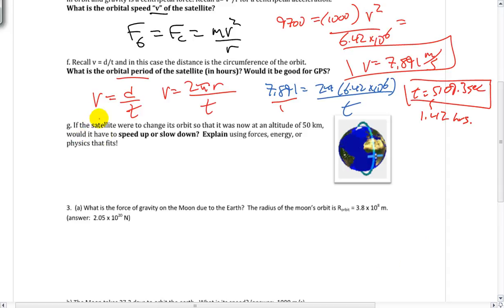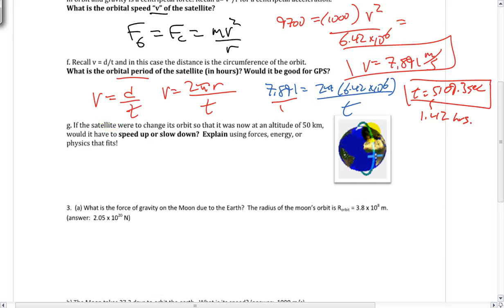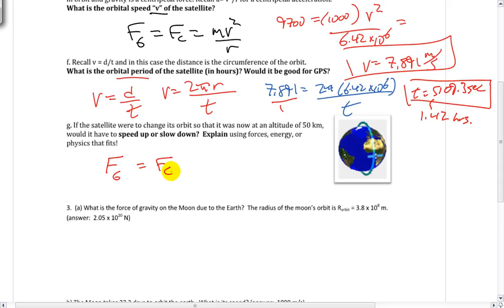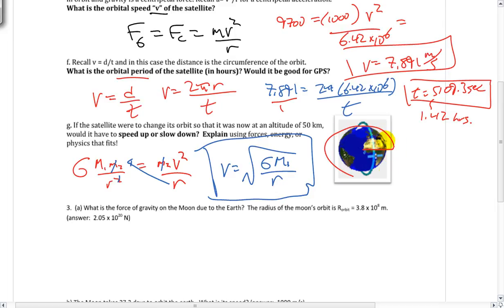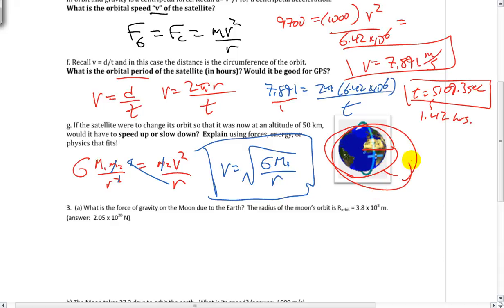02b Satellite Orbits